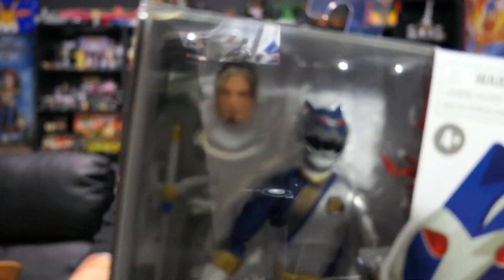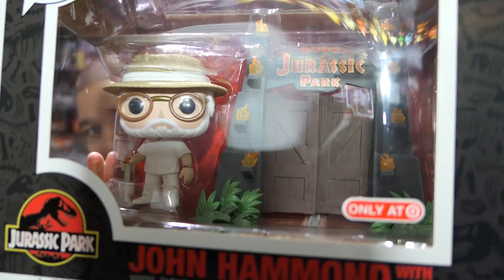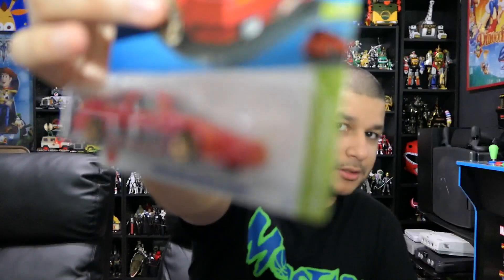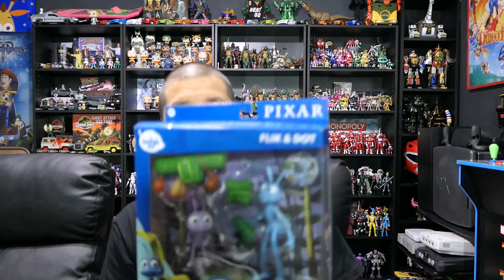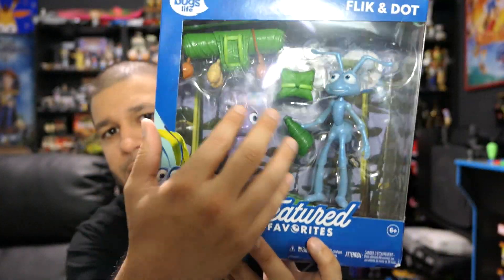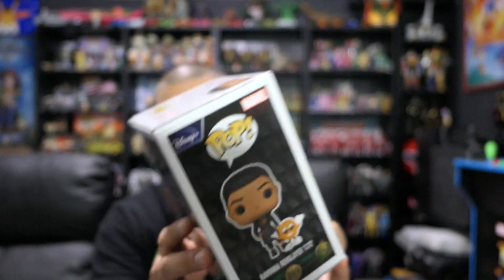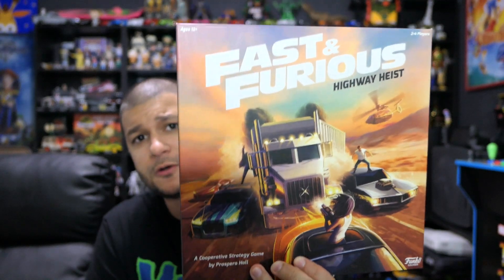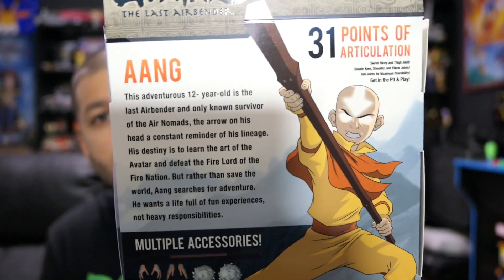One Of My BIGGEST Toy Hauls EVER! Neca, TMNT, BTTF, Funko, Power Rangers, Avatar, Games, & More!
Hey guys! Today we're taking a look at my latest toy haul! This is one of my biggest toy hauls to date! I picked up a little bit of everything from TMNT, BTTF, Power Rangers, video games, & much more!